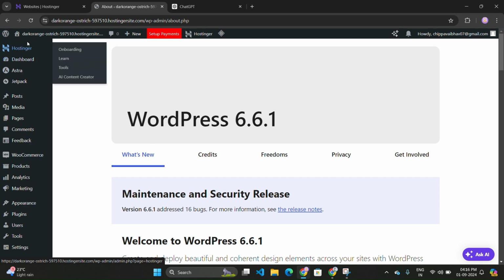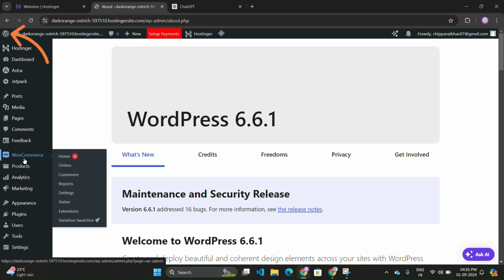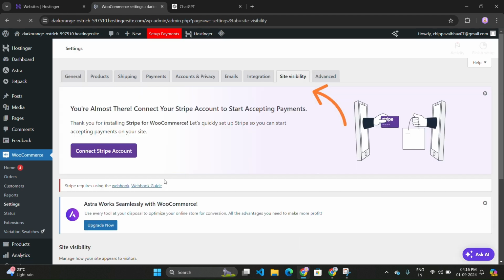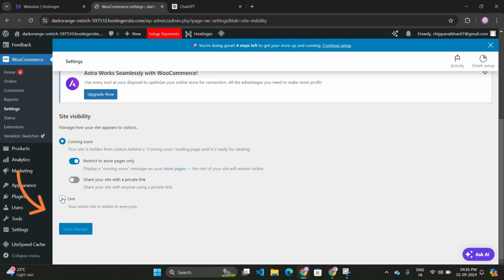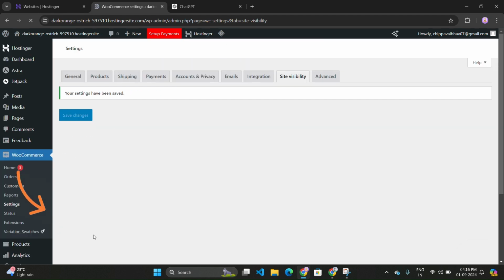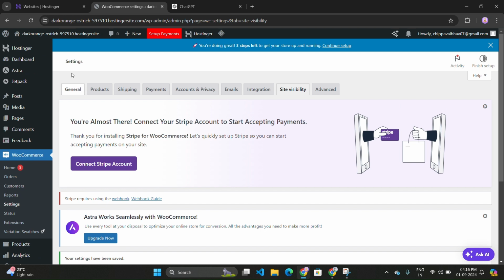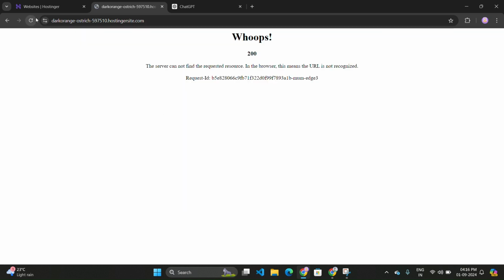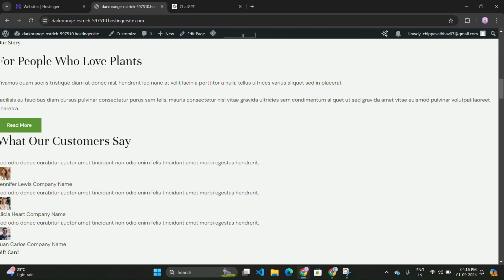Great things are at horizon | Hostinger | solution in just minute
in this video we have talk about how to fix the problem of the wordpress in which we can see the screen of great things are on horizon how to fix this problem in easy way in just 1.30 min or you can see this on the hostinger also